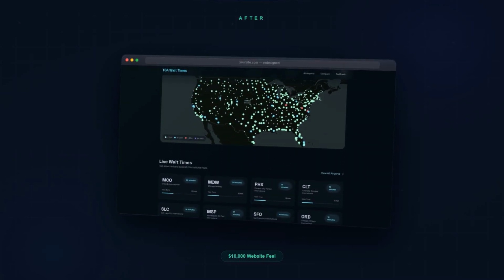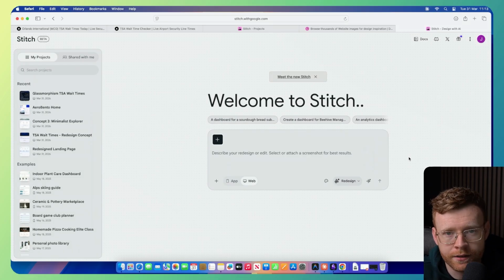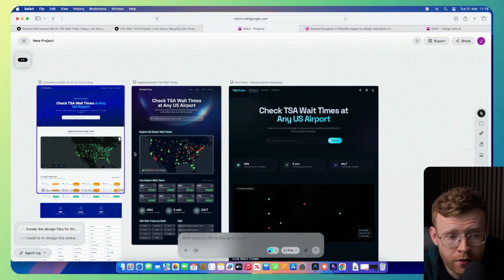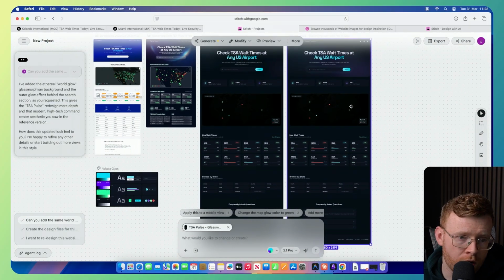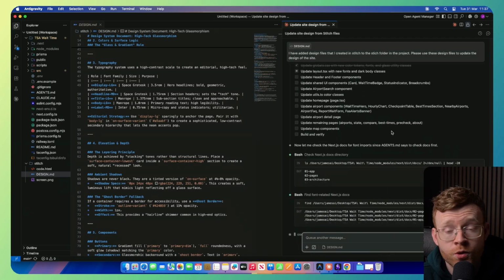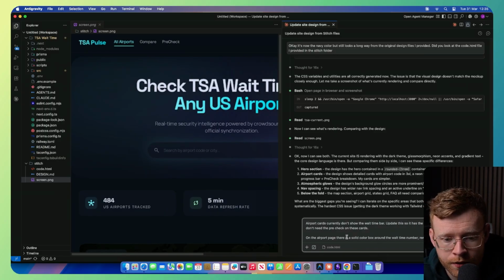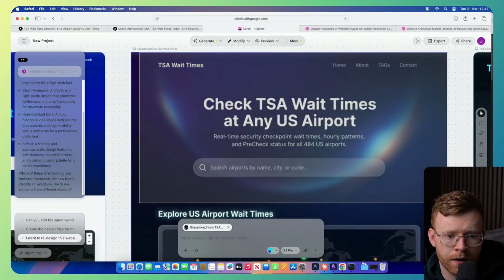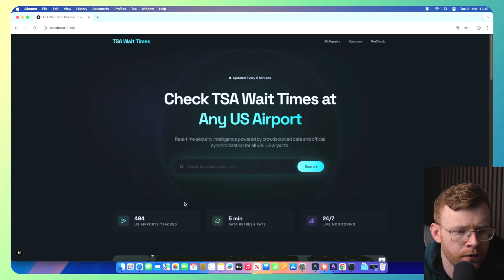Claude + Stitch + Nano Banana 2 = $10,000 Animated Websites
Use Claude Code, Stitch and Nano Banana 2.0 to create high quality web design for your AI projects.